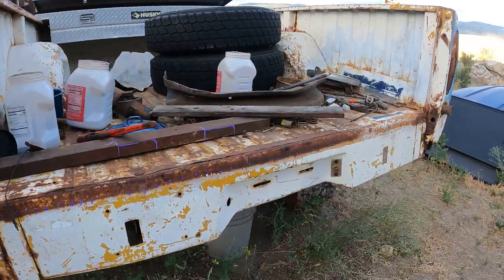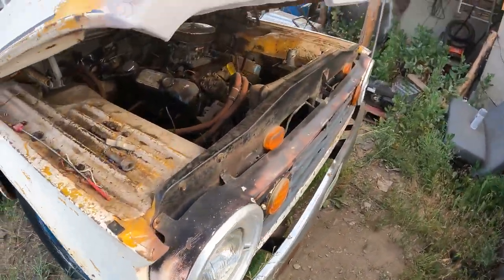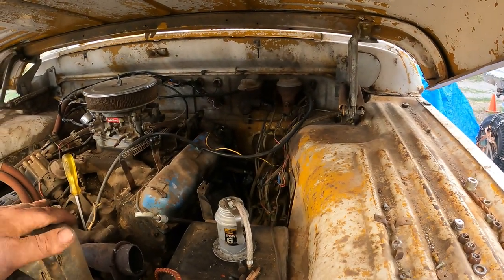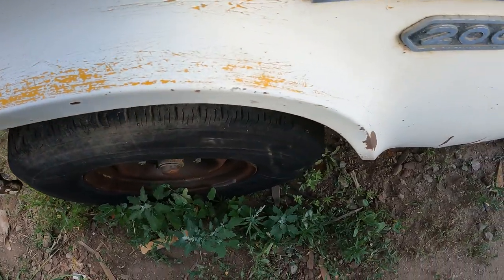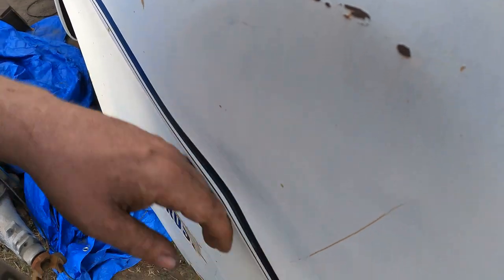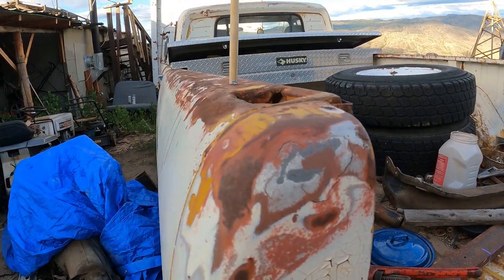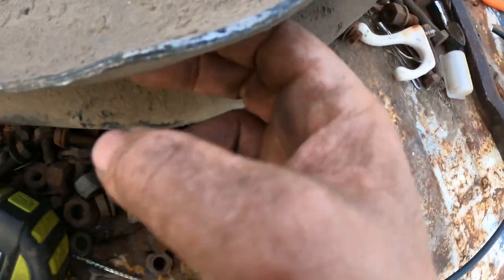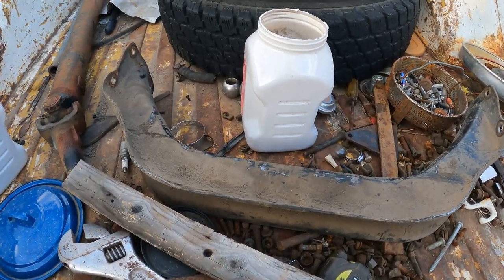update on our#1967#dodge#d200#sweptline#project#truck#happy#July